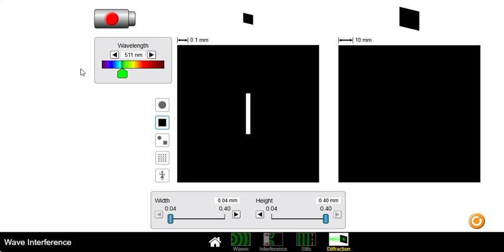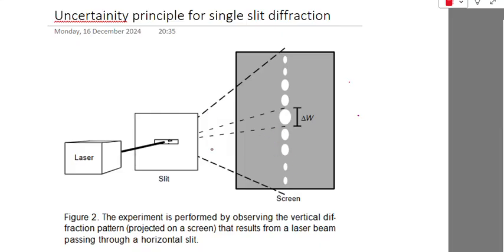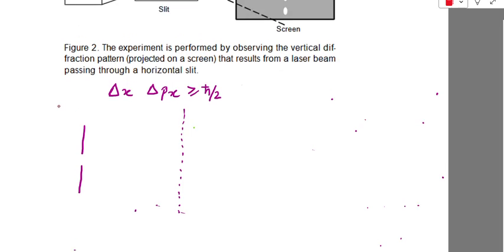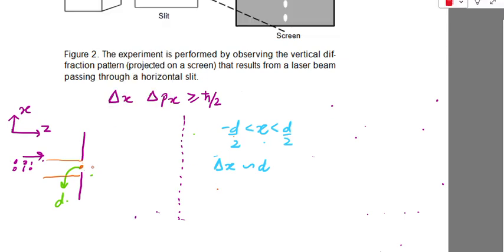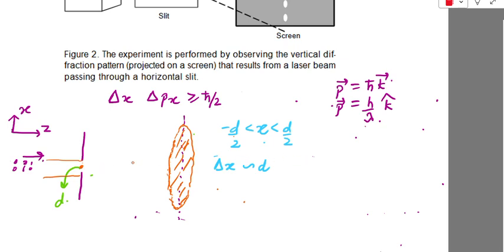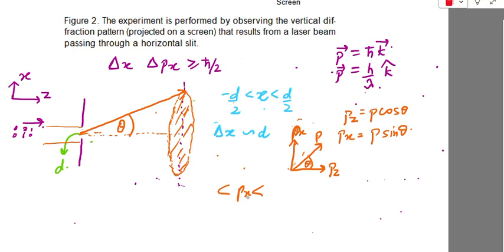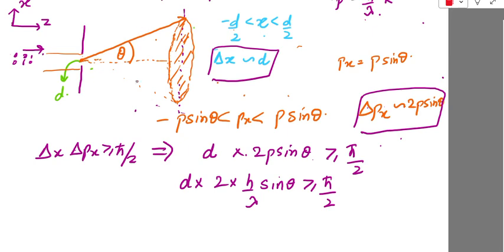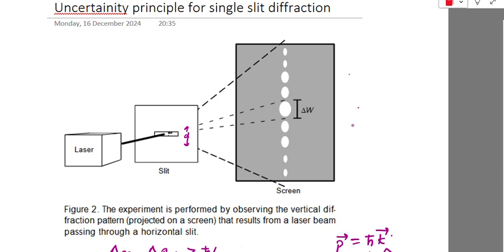Light satisfies uncertainty principle I single slit diffraction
Here I tried to explain uncertainty principle through single slit diffraction experiment. First I showed the experiment through Phet simulation and then I  provided the mathematical description for the experiment.